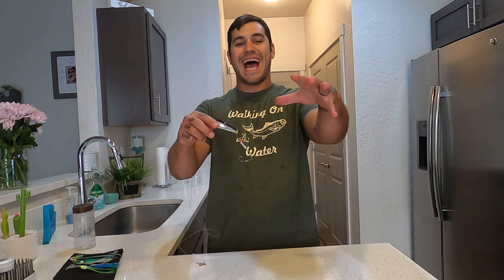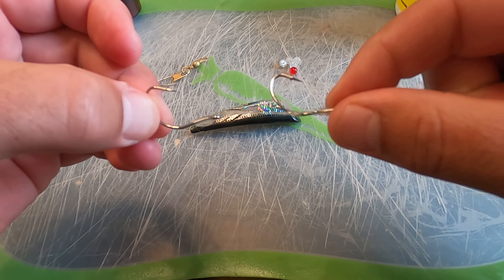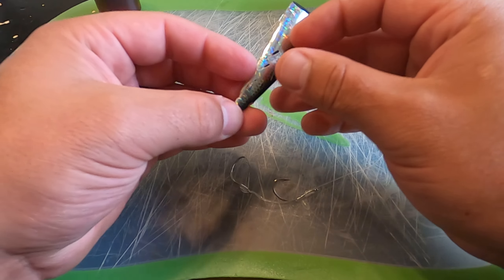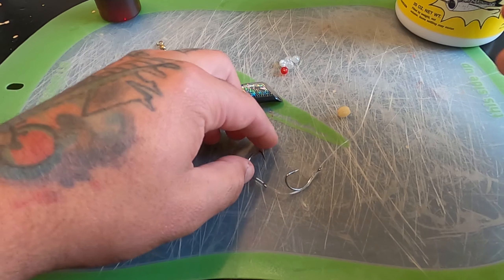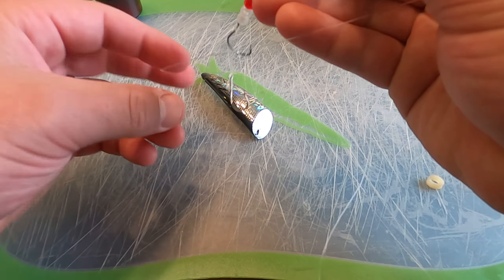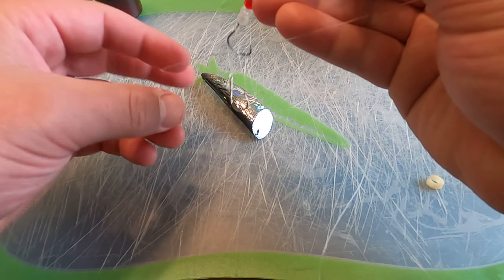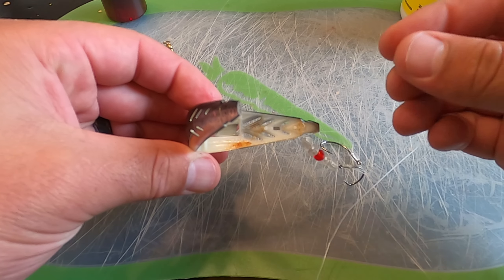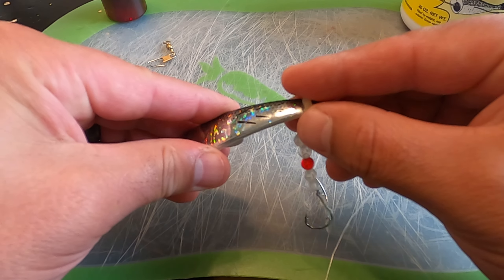EXACTLY How to setup BRADS SUPERBAITS! For Kokanee, Chinook and Coho Salmon. (ALL IN ONE)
Hey Guys, Here is an all in one guide on how to set up Brads Superbaits for all types of Fish! Liter lenghths and Flasher talk as well! LEAVE A COMMENT ON HOW YOU FISH THEM!